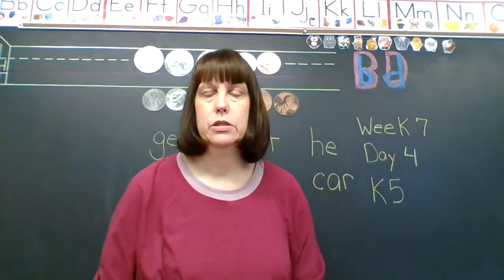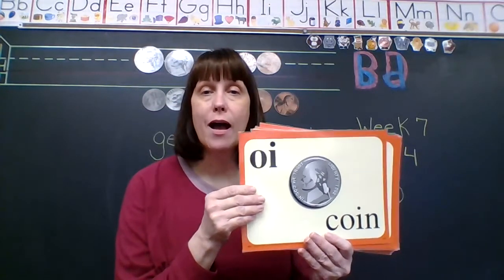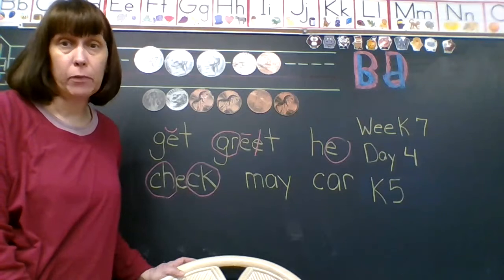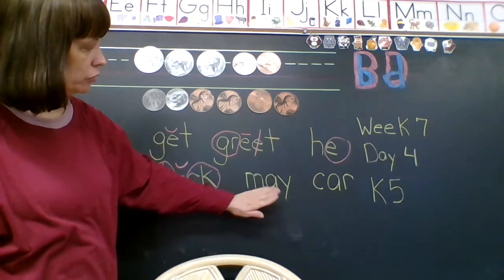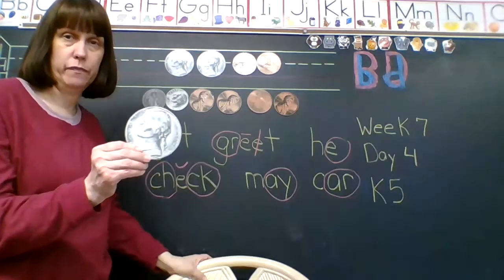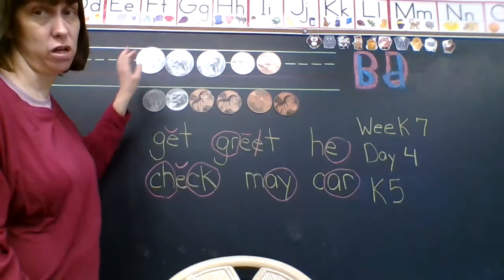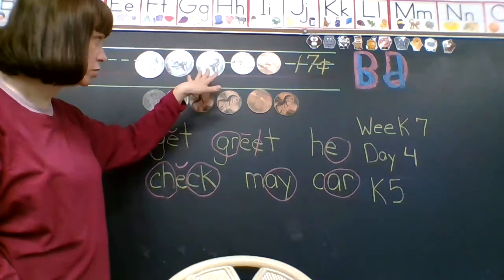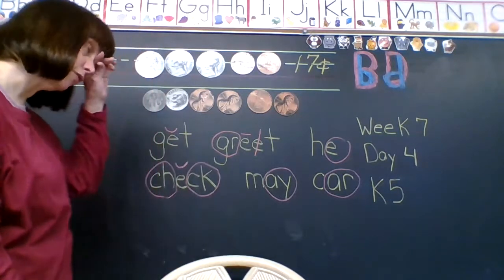K5 Lesson Week 7 Day 4